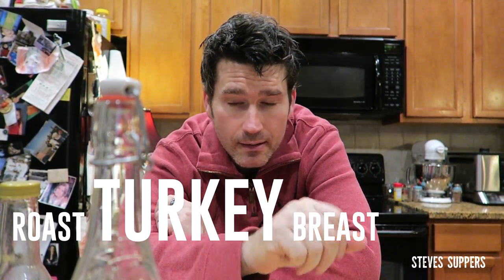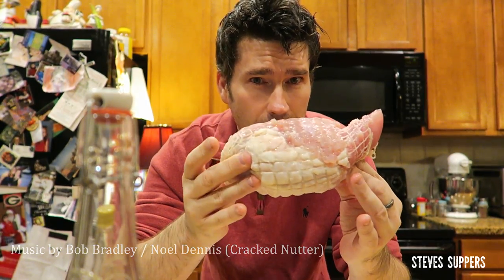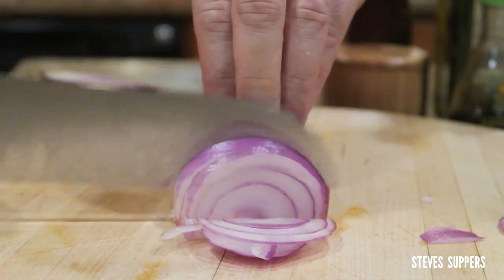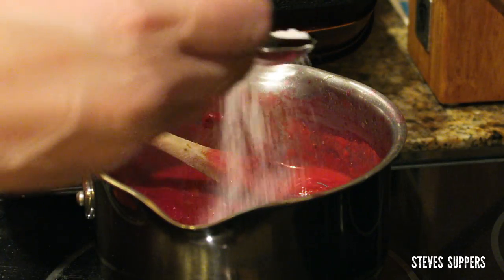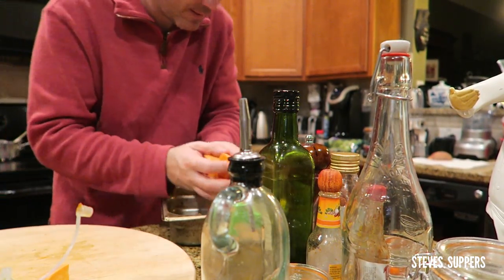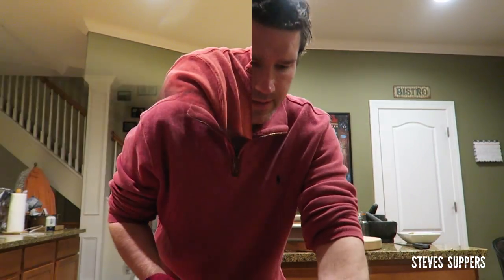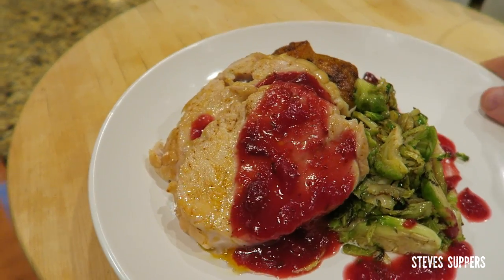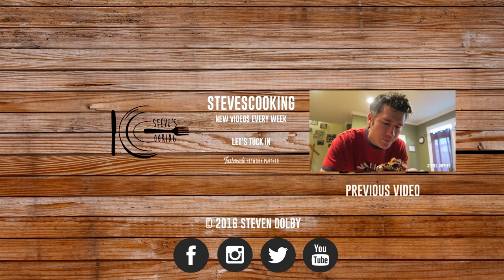ROAST TURKEY BREAST WITH HONEY SMOKED SWEET POTATOES & CRANBERRY ONION JAM | Steve's Suppers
HAPPY HOLIDAYS, SEE YOU IN 2017 XX
Steve cooks his supper (Steve's Suppers)
MY GEAR FOR STEVS'S SUPPERS
Canon G7X
Gorilla Joby tripod
THATS IT...

© Steve's Suppers 2016

Title:  Cracked Nutter (1448/1)
Artist:  Bob Bradley / Noel Dennis
Album: Audionetwork